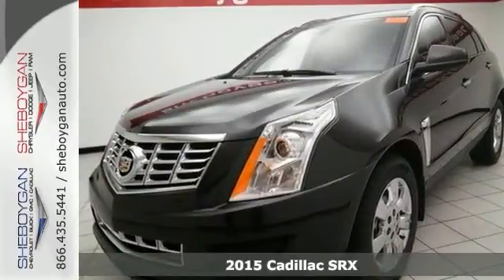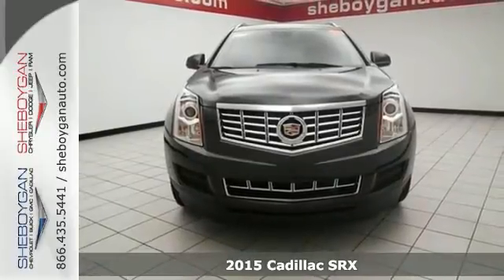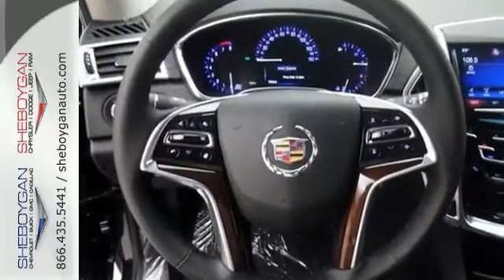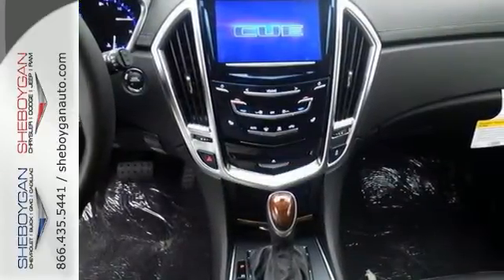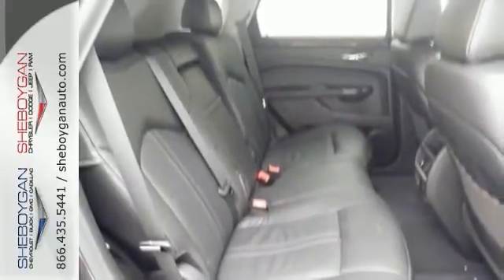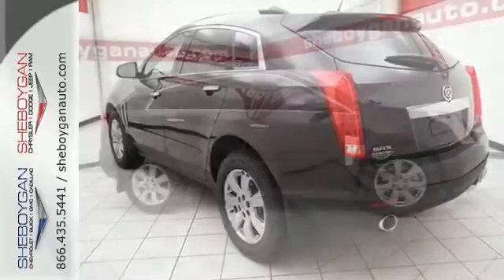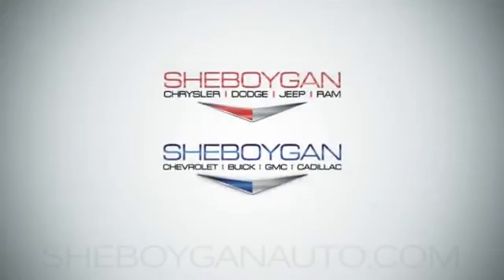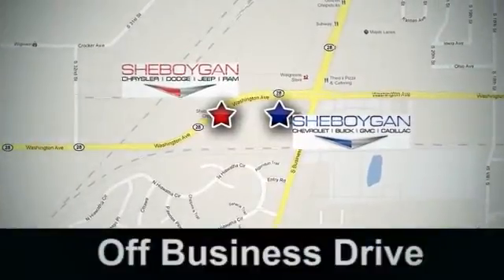2015 Cadillac SRX Appleton WI Green Bay, WI Z1319 - SOLD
Year: 2015
Make: Cadillac
Model: SRX
Trim: Luxury Collection
Engine: 3.6L V6
Transmission: Automatic 6-Speed
Color: Majestic Plum Metallic
Stock #: Z1319
VIN: 3GYFNBE34FS566975
Are you interested in a simply great car? Then take a look at this do-anything Luxury Collection!! All Around champ!!! Standard features include: Leather seats Bluetooth Remote power door locks Power windows with 4 one-touch Sunroof - Express open/close glass Heated drivers seat Automatic Transmission 4-wheel ABS brakes Air conditioning with dual zone climate control Audio controls on steering wheel Universal remote transmitter Traction control - ABS and driveline Driver memory seats Memory settings for 2 drivers Multi-function remote - Trunk/hatch/door/tailgate windows remote engine start Tilt and telescopic steering wheel Power heated mirrors 8-way power adjustable drivers seat Heated passenger seat Head airbags - Curtain 1st and 2nd row Passenger Airbag 308 hp horsepower 3.6 liter V6 DOHC engine 4 Doors Front-wheel drive Heated steering wheel Remote window operation Compass External temperature display Tachometer Interior air filtration Adjustable pedals - Power Overhead console - Mini Power Activated Trunk/Hatch - Power liftgate Power steering Clock - In-radio display Trip computer Auto-dimming mirrors - Electrochromatic driver only Power retractable mirrors Reverse tilt mirrors - Dual mirrors Satellite communications - OnStar Directions & Connections Rear spoiler - Lip Extended sunroof Intermittent window wipers Rain sensing window wipers Privacy/tinted glass Rear wiper 8-way power adjustable passenger seat Reclining rear seats Rear bench seats Climate controlled - Driver and passenger heated-cushion driver and passenger heated-seatback Front seat type - Bucket Daytime running lights Dusk sensing headlights Stability control Keyless Ignition - Doors and ignition Remote engine start Tire pressure monitoring system Transmission hill holder Rear defogger Center Console - Full with covered storage Chrome grill... Are you looking for a Dealership you can trust and actually enjoy your car buying experie

Address:
3400 S. Business Drive